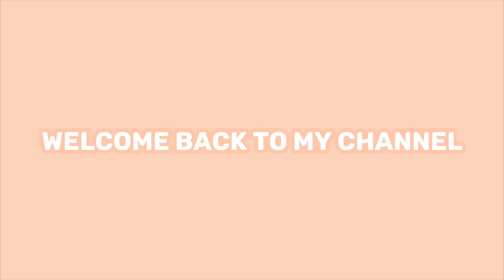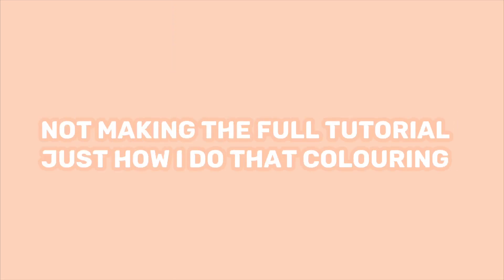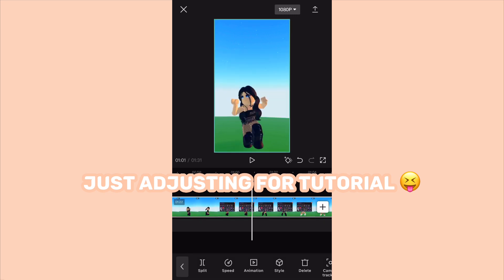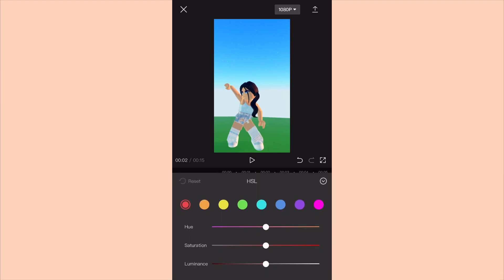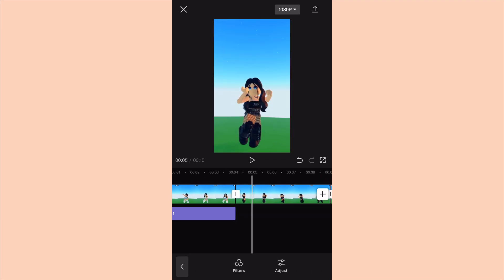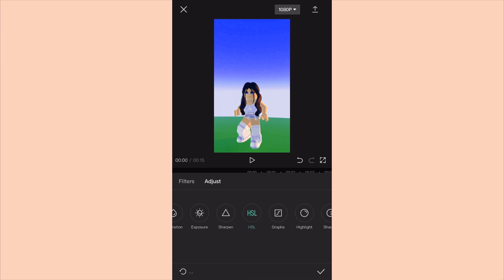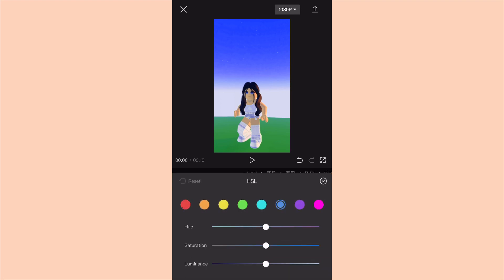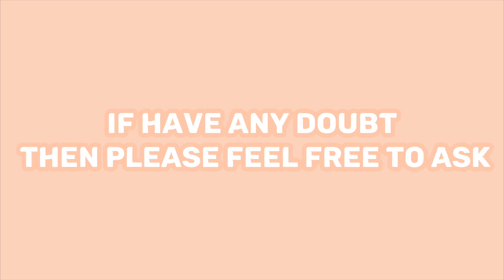How to change background colour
How to do colouring in capcut | tutorial